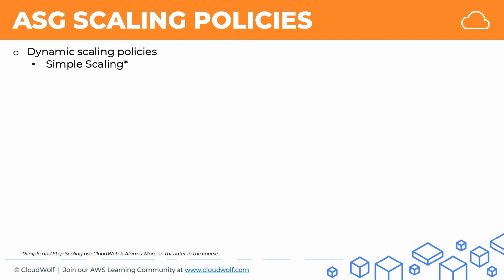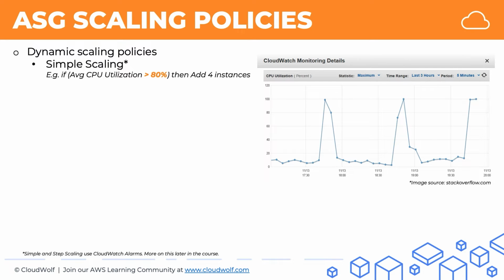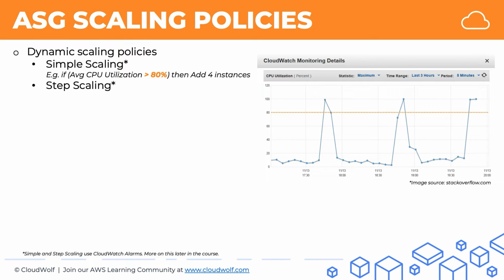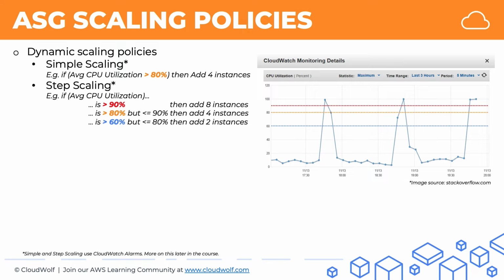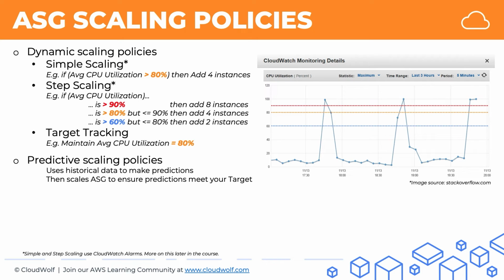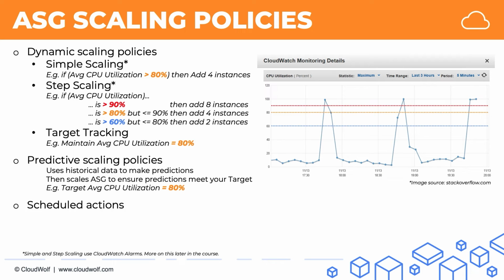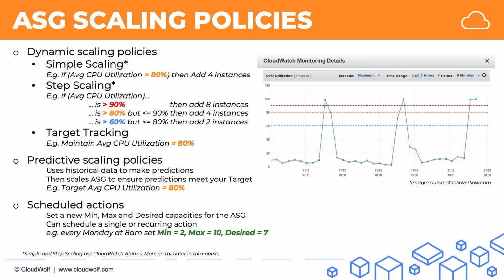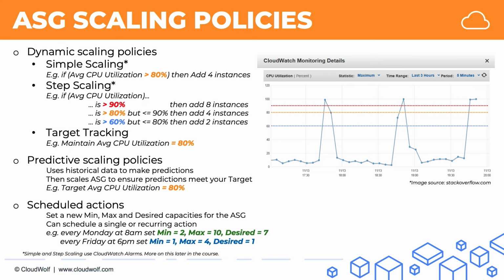ELB & ASG Tutorial: Scaling Policies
In this tutorial we'll discuss scaling policies for AWS; dynamic scaling policies and predictive scaling policies.

SUMMARY:
-Dynamic scaling policies
-Simple Scaling
-Step Scaling
-Target Tracking
-Predictive scaling policies
-Scheduled actions